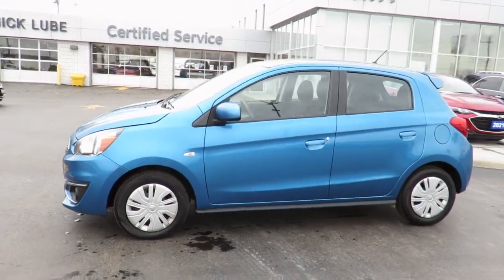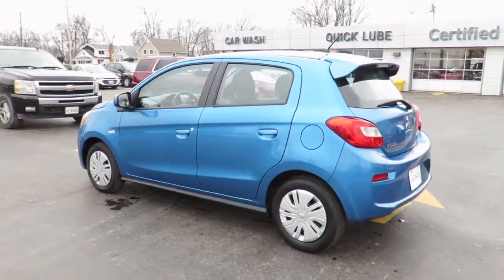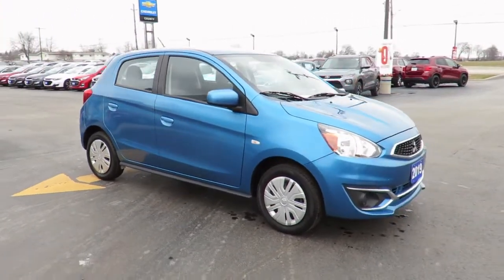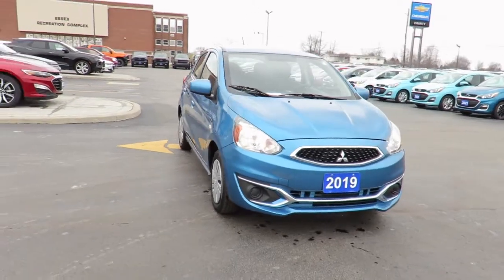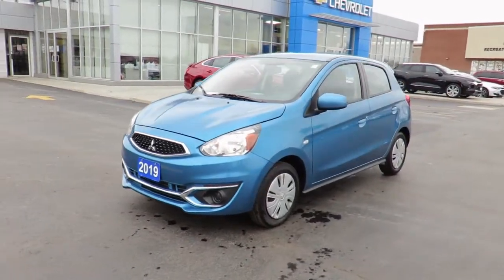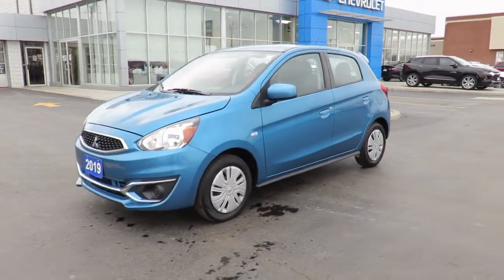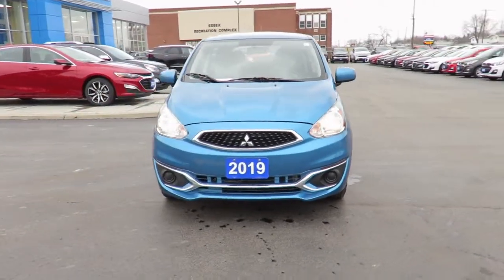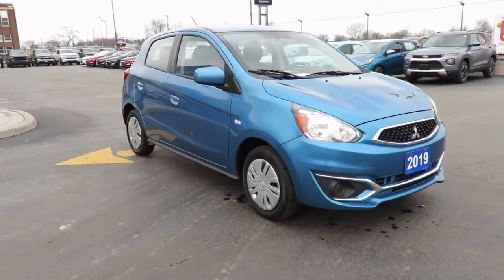2019 Mitsubishi Mirage ES Sapphire Blue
2019 Mitsubishi Mirage ES at County Chevrolet Essex